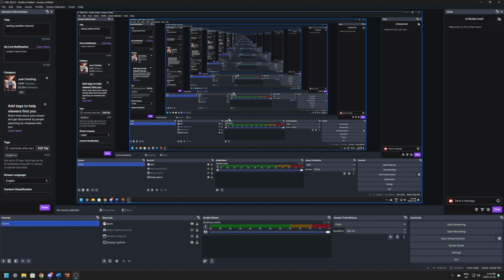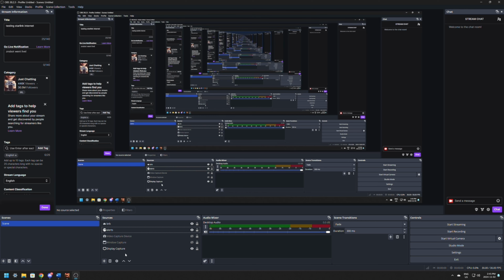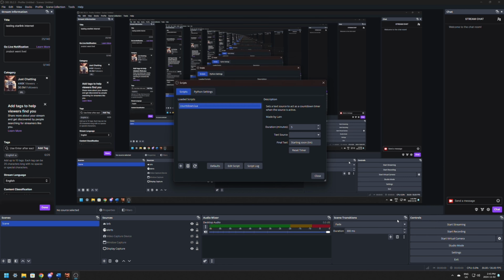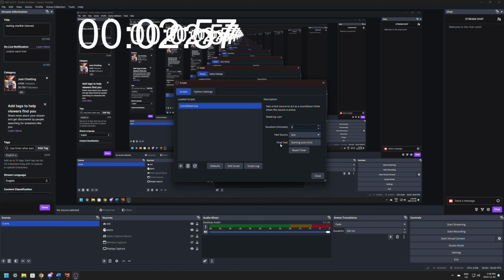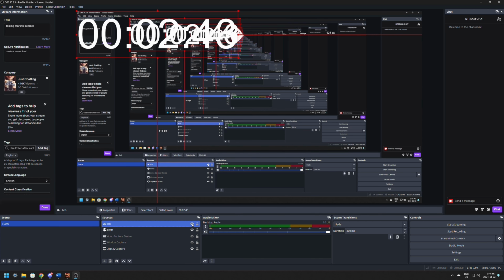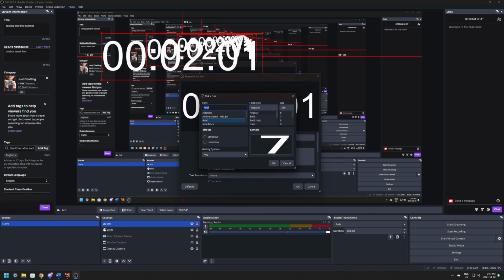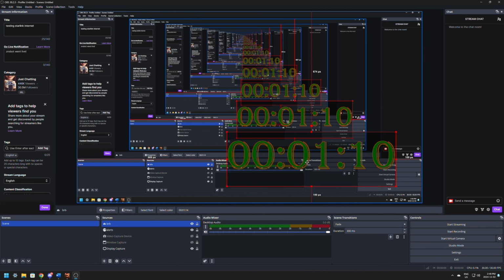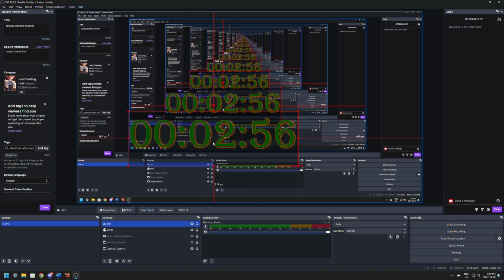BRB countdown timer for OBS